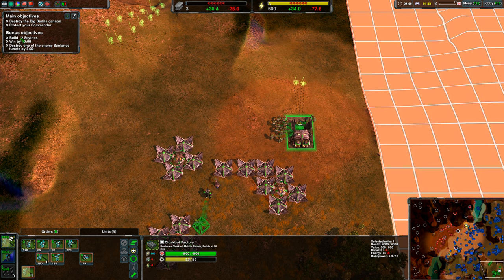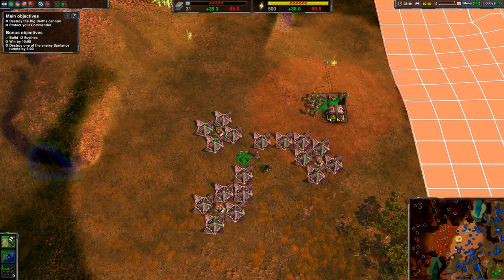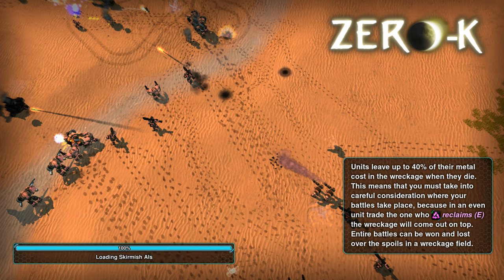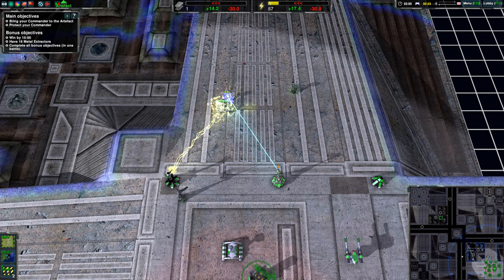Zero-K Singleplayer Campaign Playthrough (Part 5 - Planet Thibela & Planet Estann All)